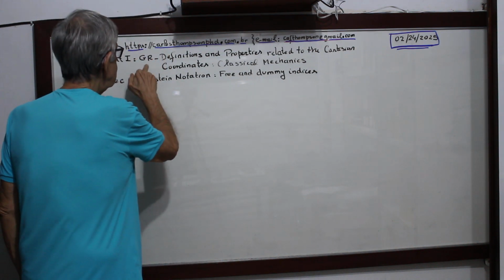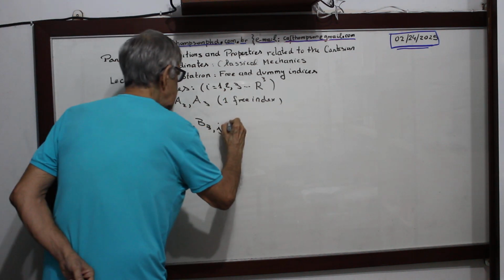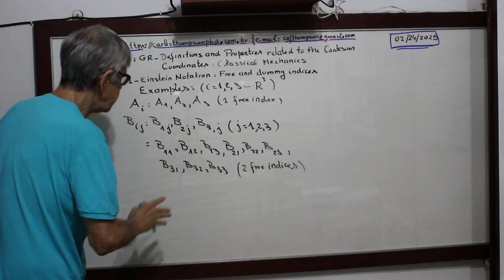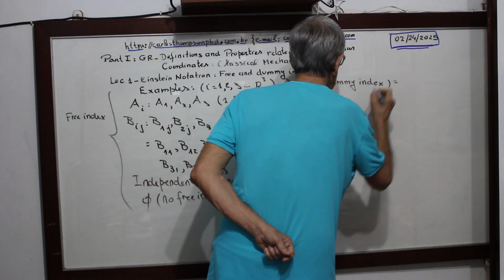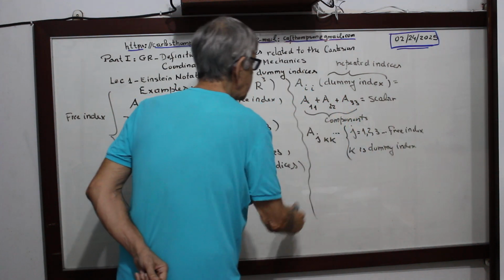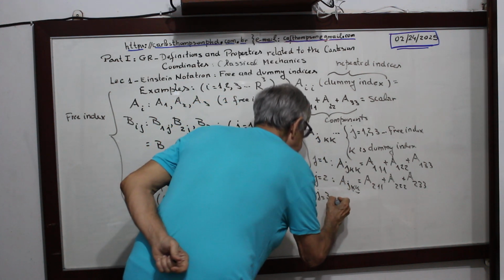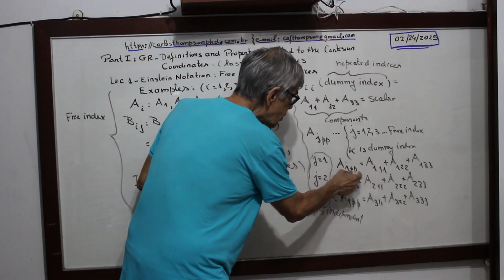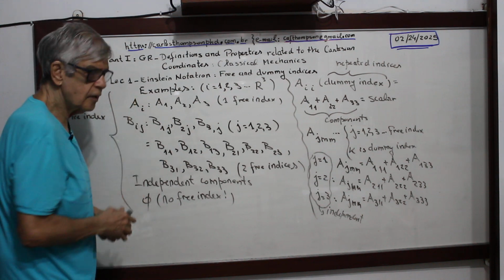Part I: Feb_24_2025 Lec 1 - Einstein Notation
This lecture presents the Einstein notation applied to the cartesian coordinates (spatial coordinates - Classical Mechanics)
Please mark a like or dislike, share and comments.